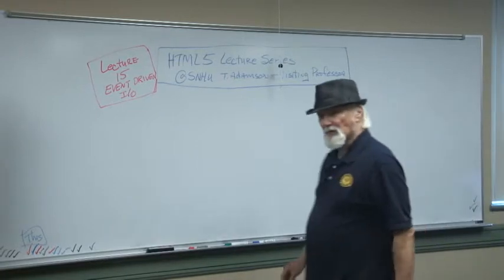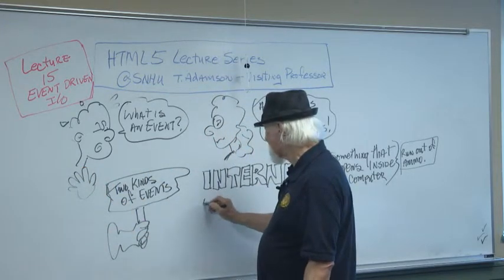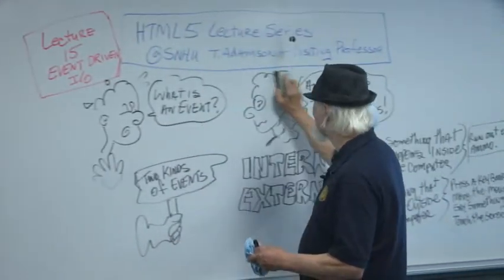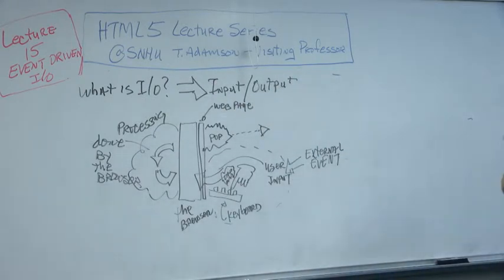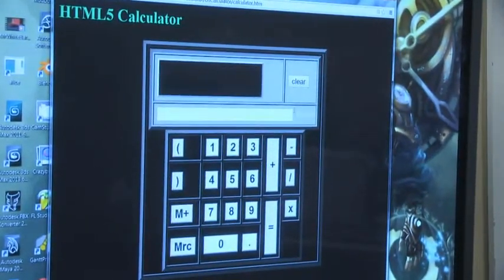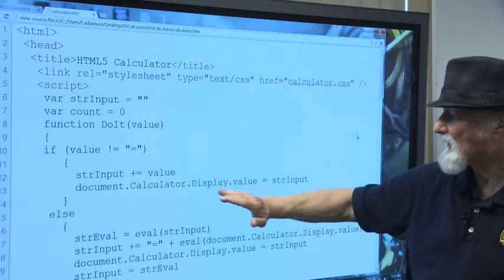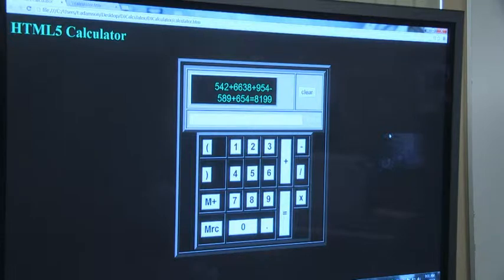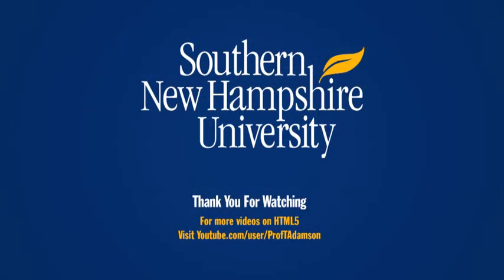HTML5 Lecture Series at SNHU - Lecture 15 Event Driven I/O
An introduction to events and driven by Input and Output.